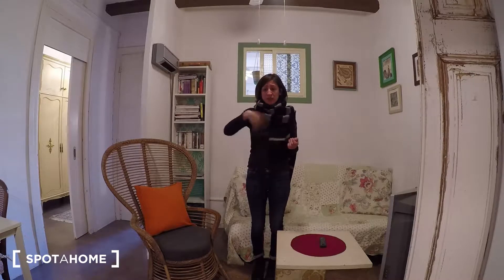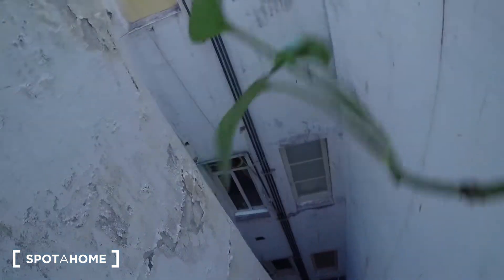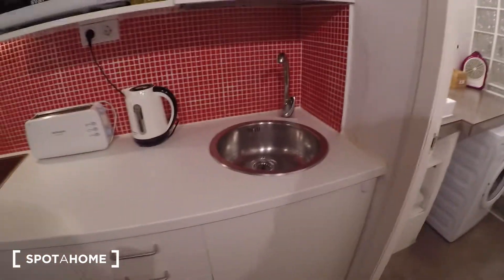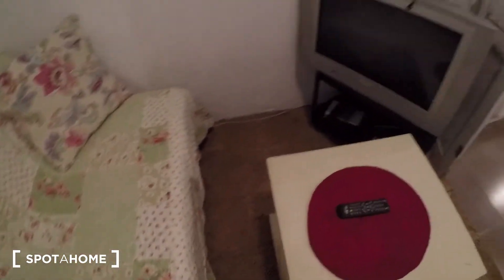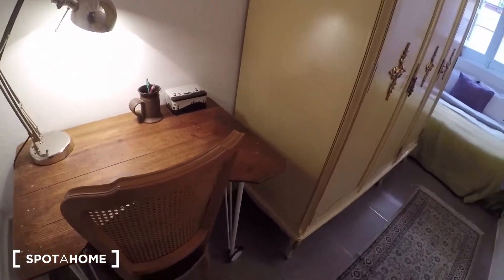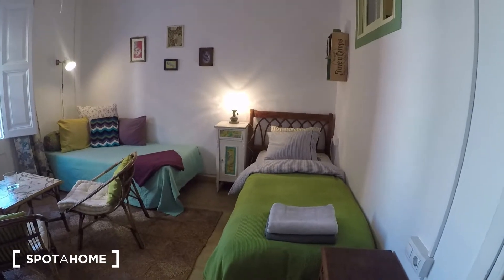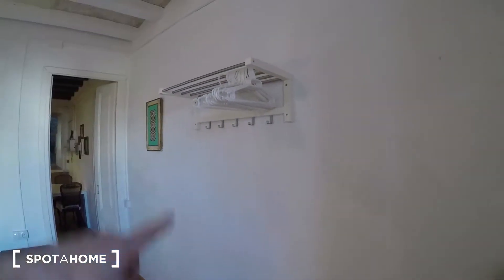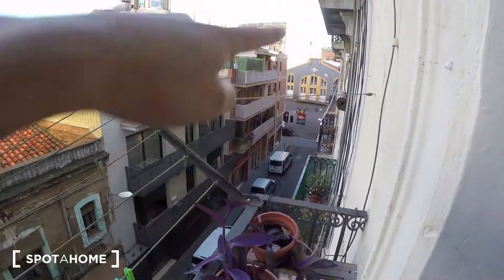Charming 2-bedroom apartment for rent in Poble-Sec - Spotahome (ref 154629)